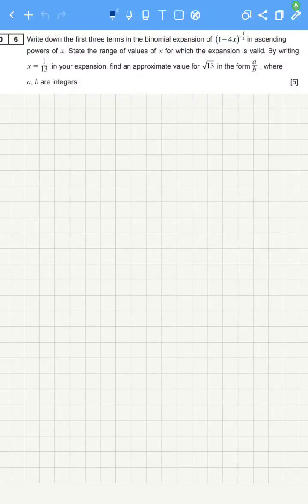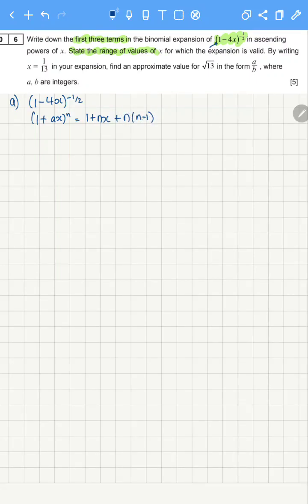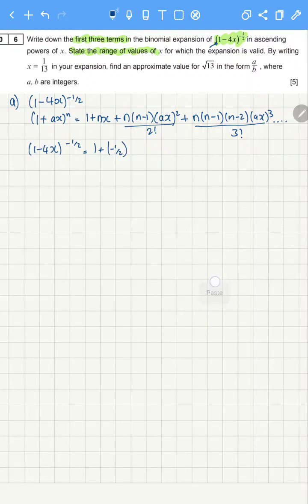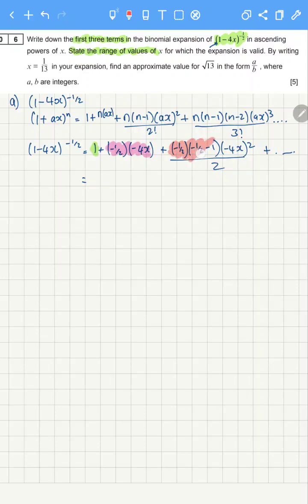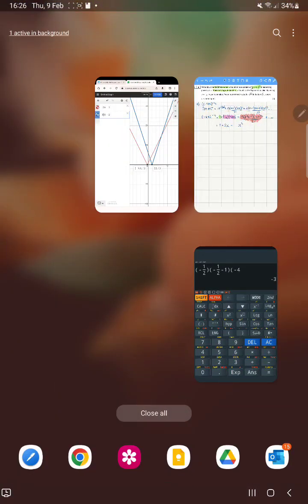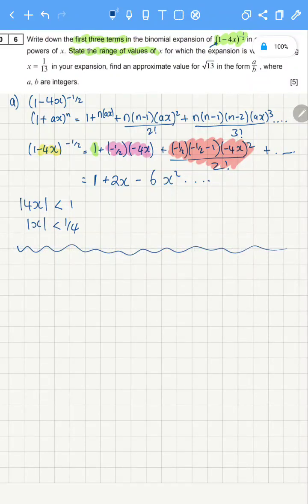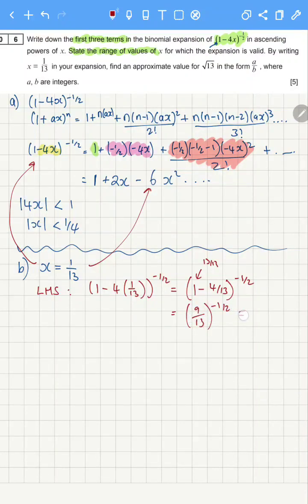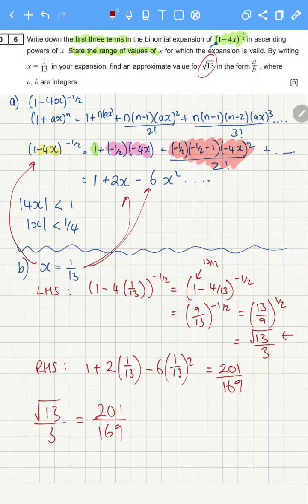WJEC Unit 3 2018 Q6 - Binomial expansion with negative fractional index